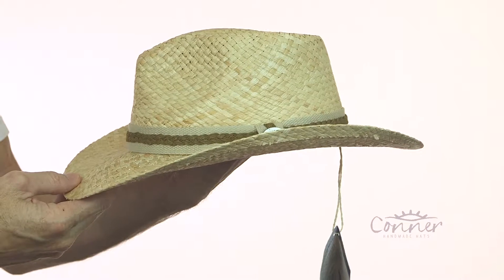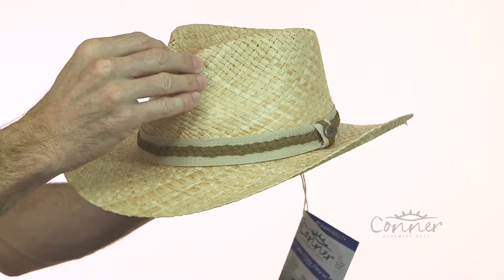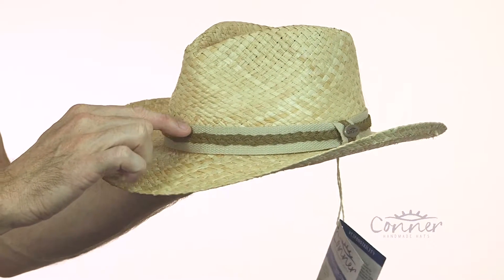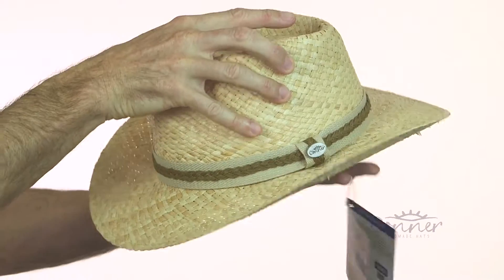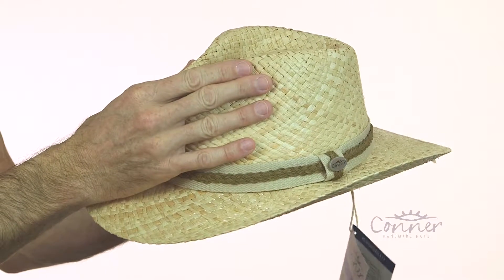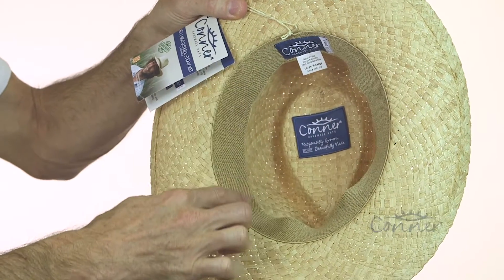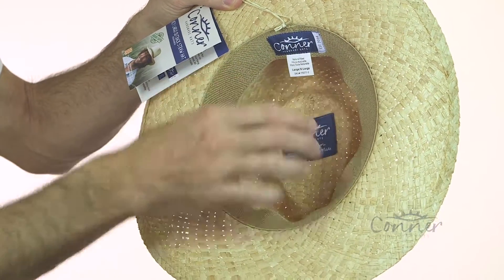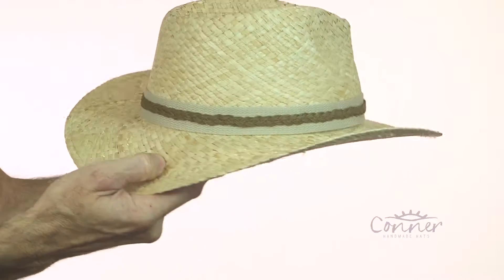Key Largo Outback Straw Hat F5077 | Conner Hats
The Key Largo outback hat is made from hand braided organic Raffia. This is a lightweight hat that gives excellent sun protection. Fitted with a comfortable terry stretch inner band for a perfect fit.